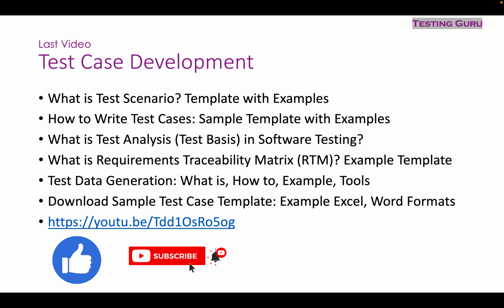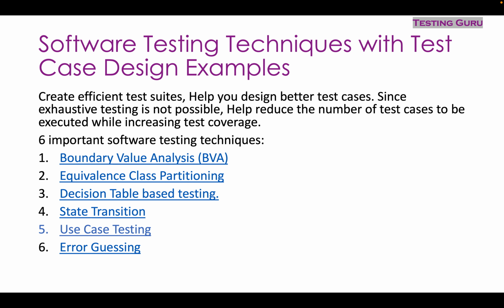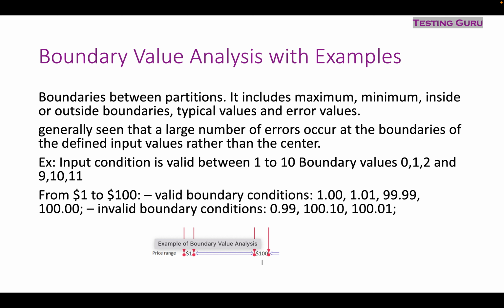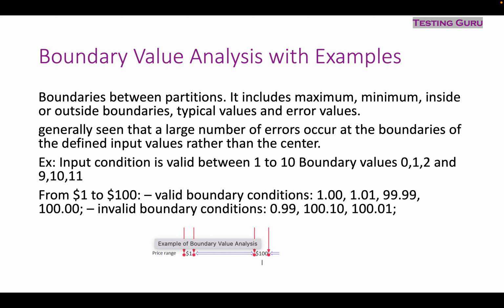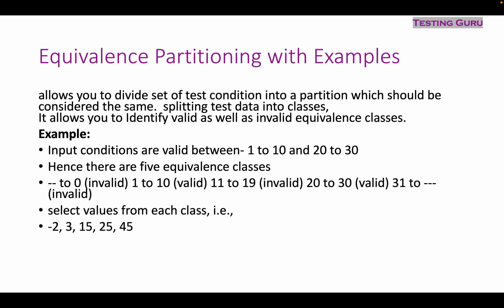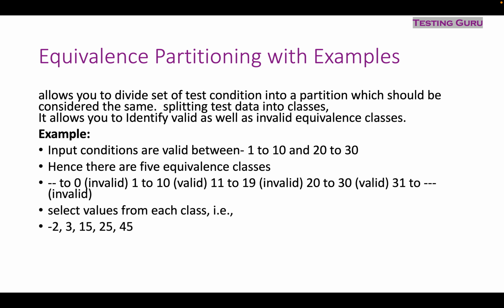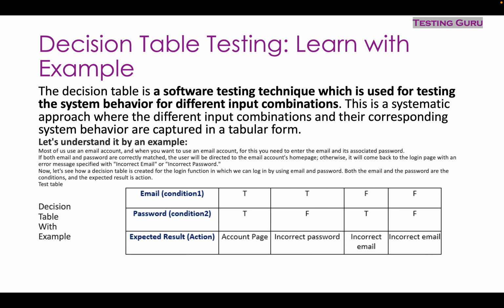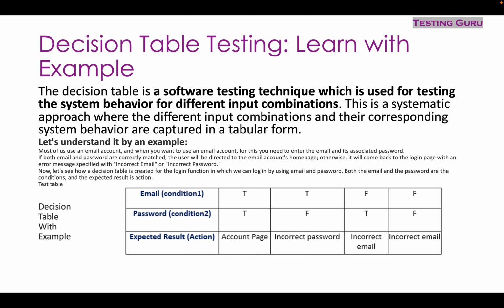Testing Techniques, Boundary Value Analysis & Equivalence Partitioning, Decision Table Testing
Software Testing Techniques with Test Case Design Examples
Boundary Value Analysis & Equivalence Partitioning with Examples
Decision Table Testing: Learn with Example
What is State Transition Testing? Diagram, Technique, Example
What is Use Case Testing? Technique, Examples
Error Guessing and Examples